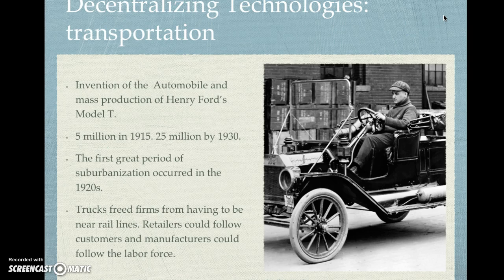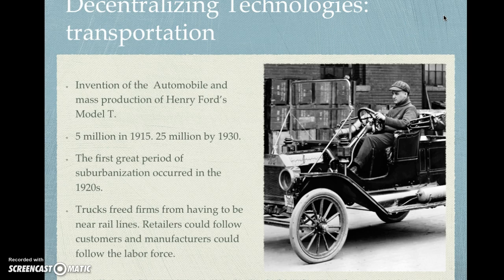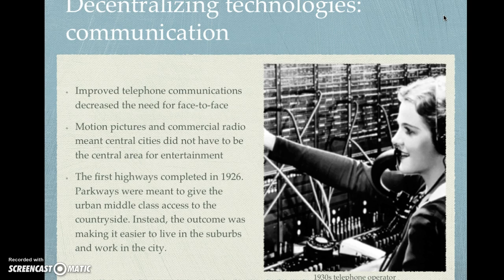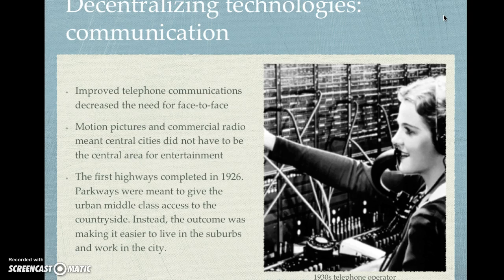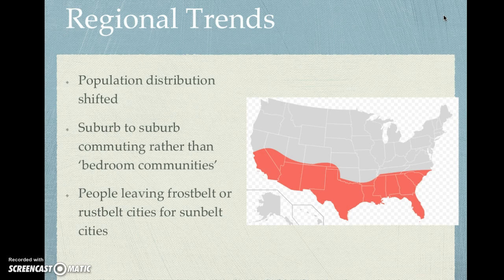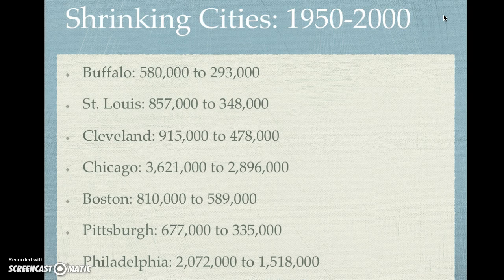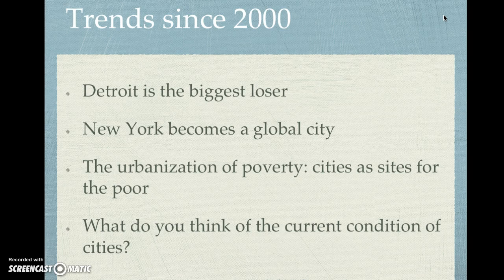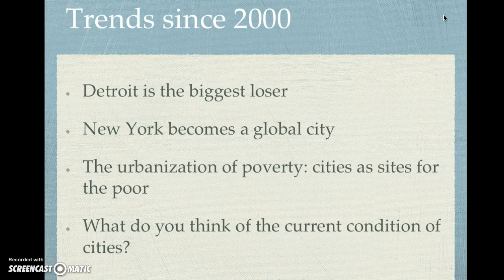Urbanization of America: 1900-2000